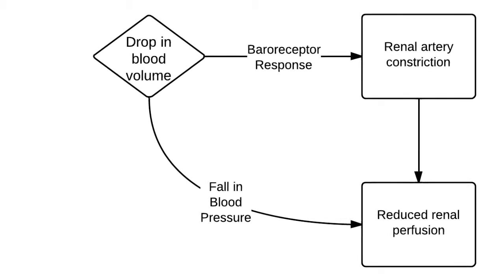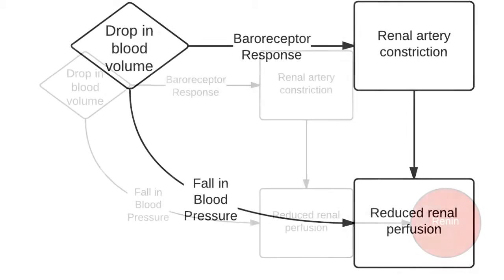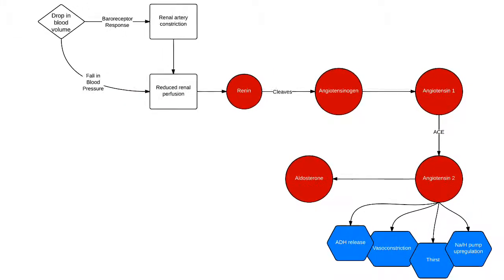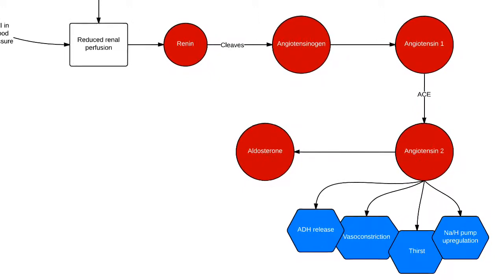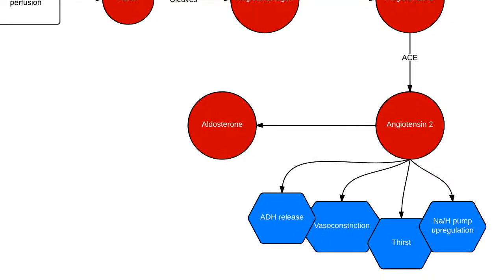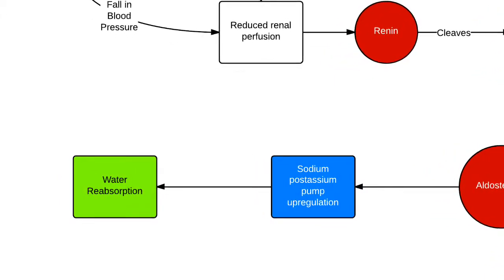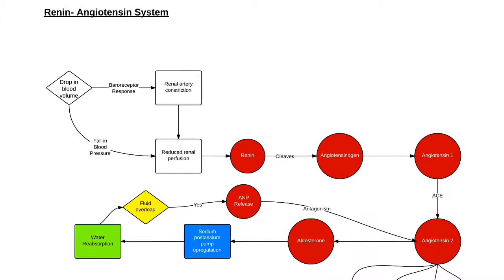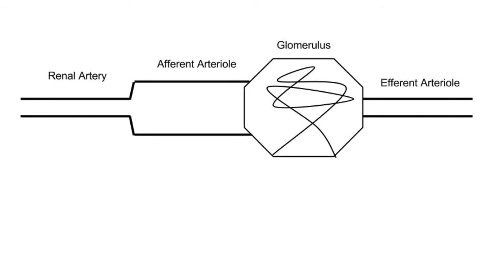Renin Angiotensin System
A short video on the renin angiotensin system